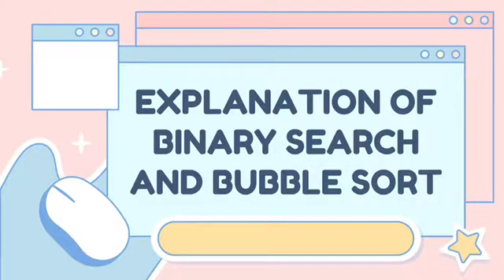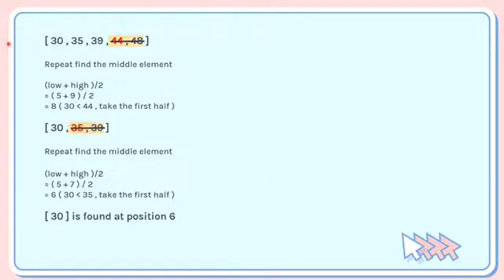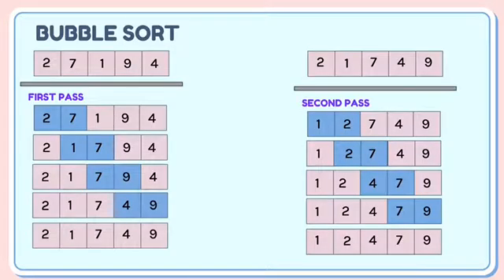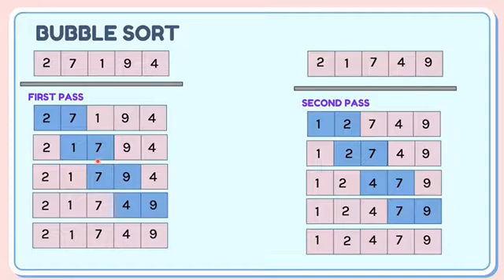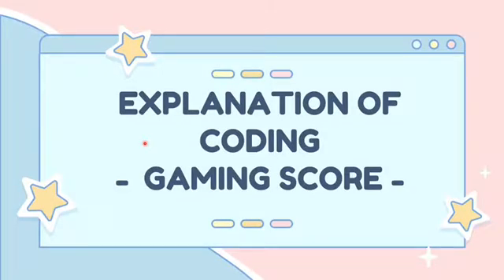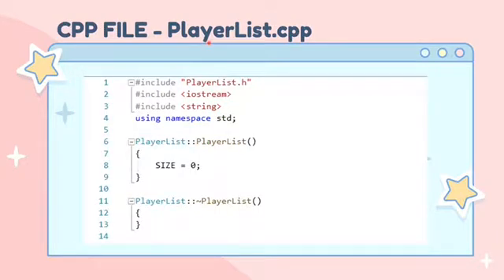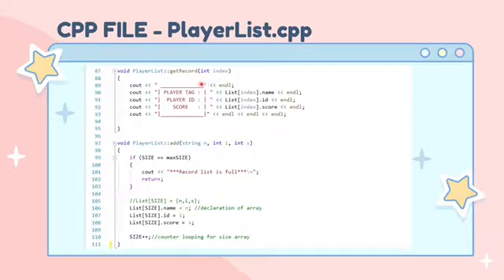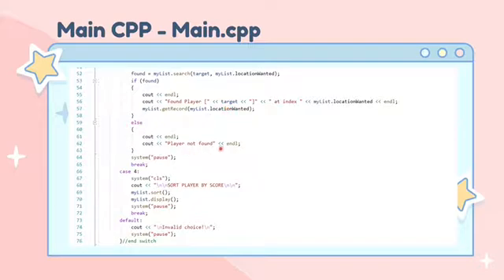BITP1123 Project Presentation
GROUP MEMBERS:
1. AMEER SHAFIQ BIN SULAIMAN (B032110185)
2. MUHAMMAD SHAKIR ZUFAYRI BIN DZULKARNAIN (B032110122)
3. MUHAMMAD ZUL ISKANDAR BIN NORHISHAM (B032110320)
4. NURINA SYAMIMI FARZANA BINTI AZLEE (B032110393)
5. MUHAMMAD AKMAL FIKRI BIN MOHD RAMLI (B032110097)
6. INTAN SYAZLIANA BINTI ABDUL LATEF (B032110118)